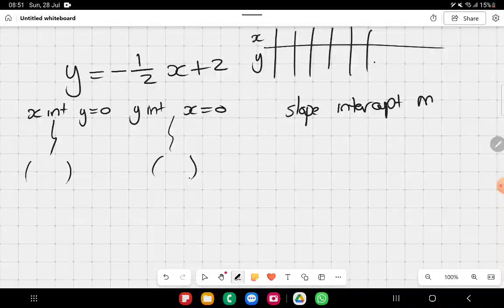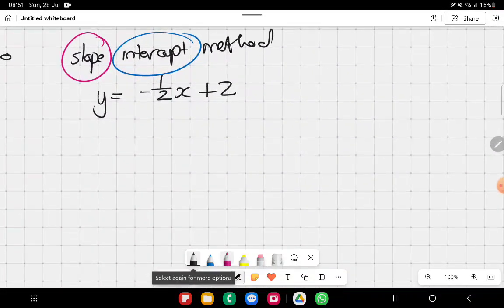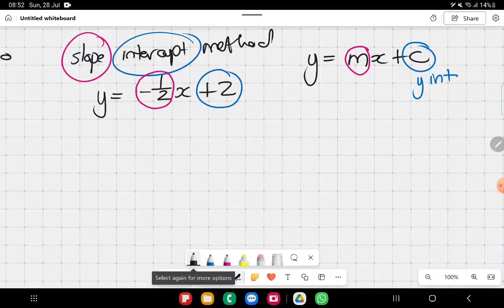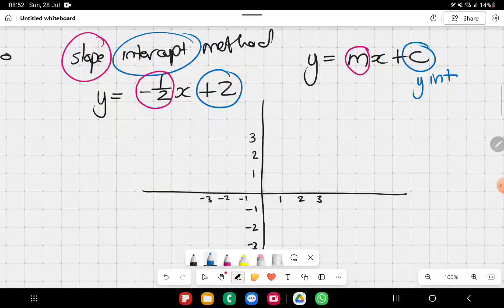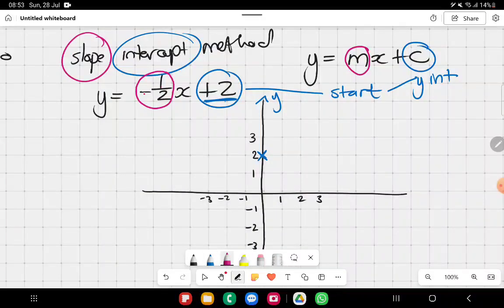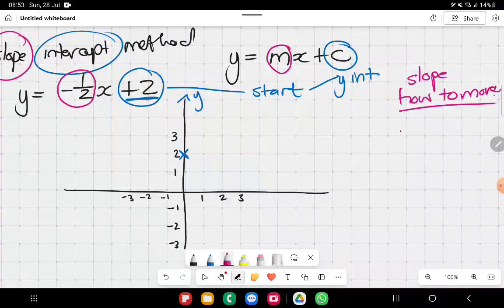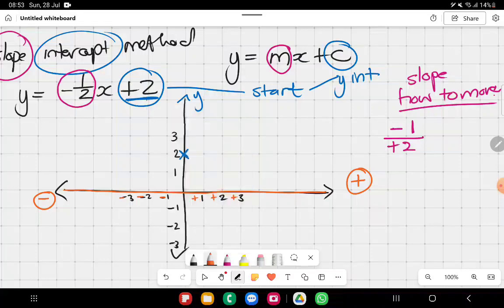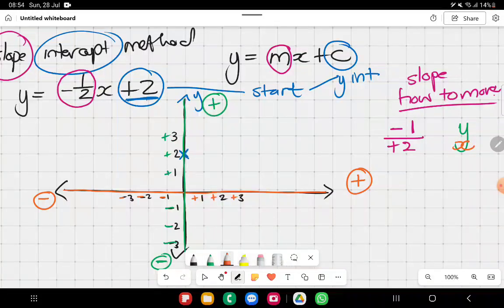Slope Intercept method question